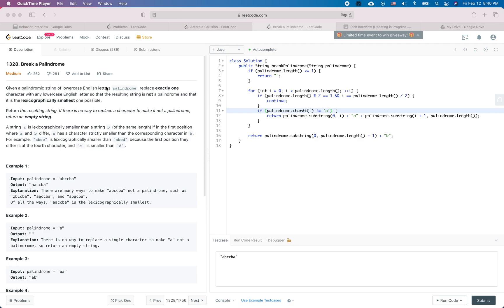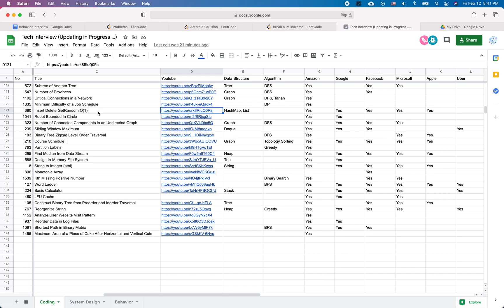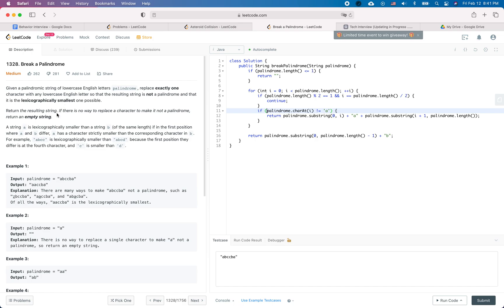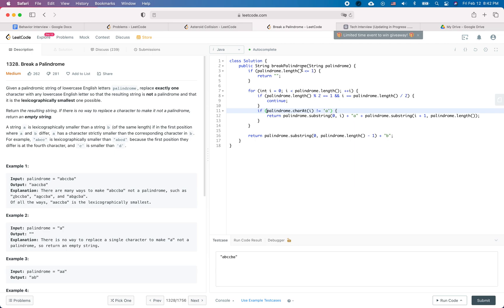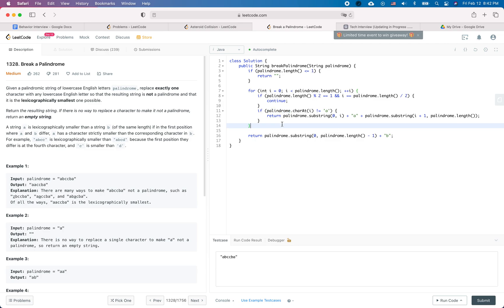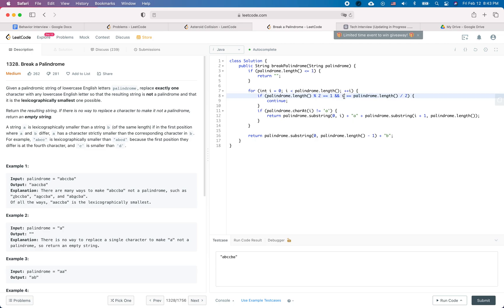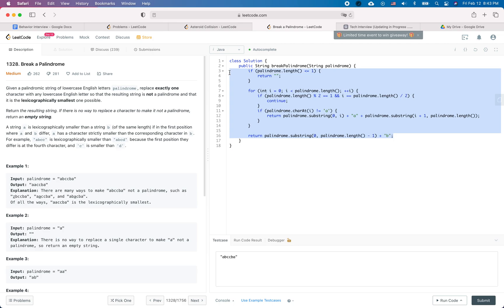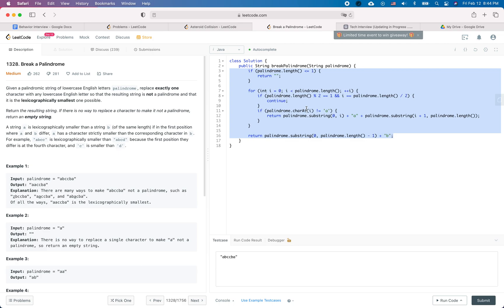Amazon Coding Interview Question | Leetcode 1328 | Break a Palindrome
In this video, we introduce how to solve the "Break a Palindrome" question which is used by big tech companies like Google, Facebook, Amazon in coding interviews. We also cover how to behave during a coding interview, e.g. communication, testing, coding style, etc.